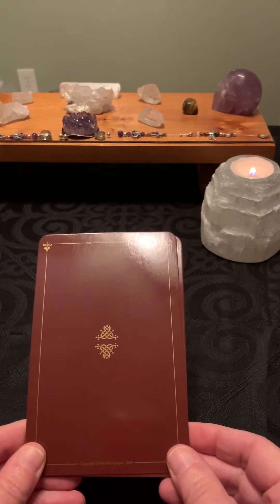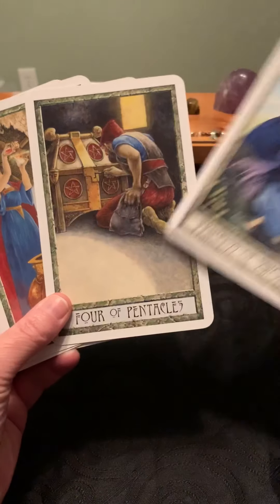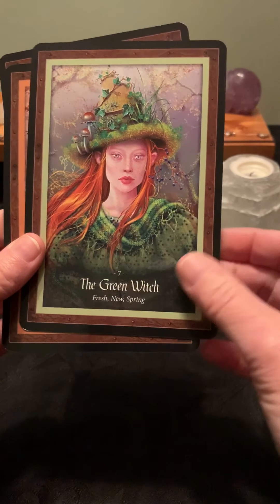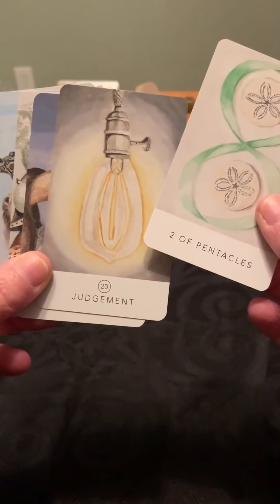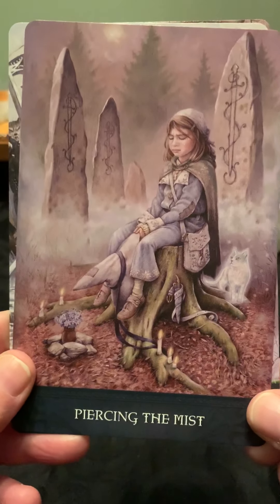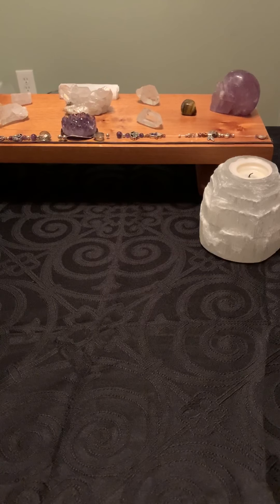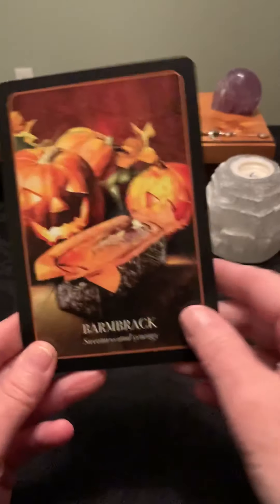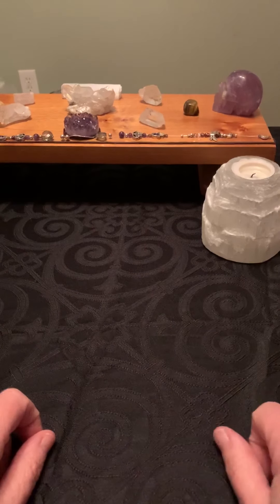Tarot & Oracle Unboxing, Part 2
Let's take a look at some sample tarot and oracle cards. Which do you like?